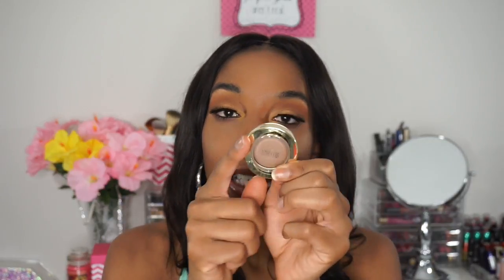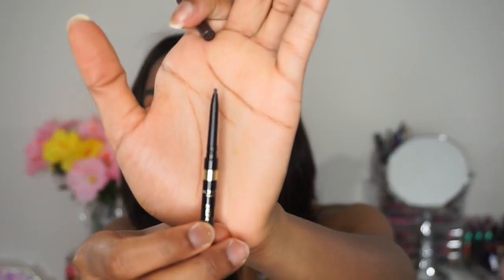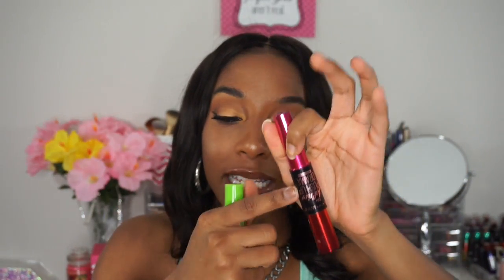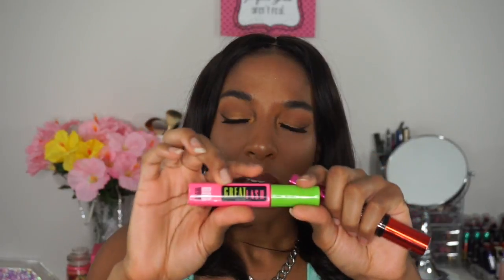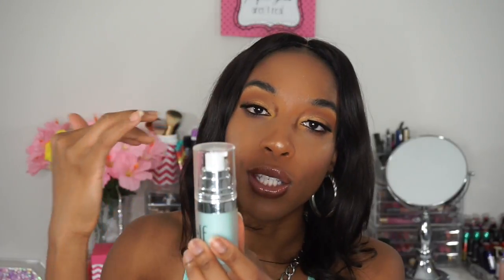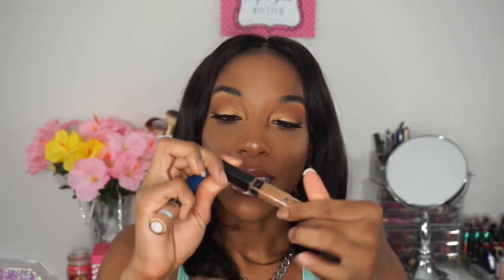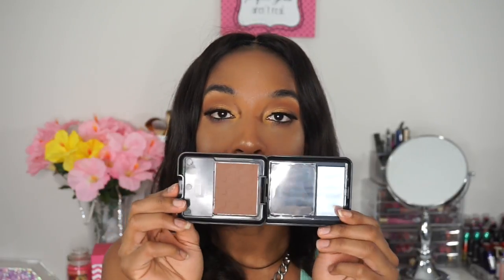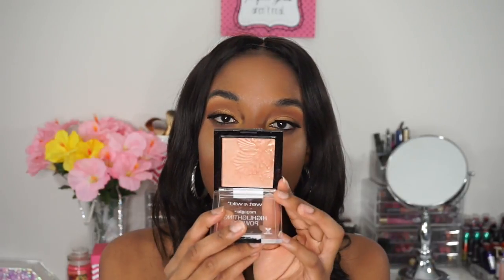Drugstore Starter Kit for Beginners!!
Hey you guys so I am back with a new video and I wanted to share with you all my current drugstore favorite brands for beginners. I hope you guys find this video helpful if you are a beginner with makeup. If you enjoy please be sure to Rate.